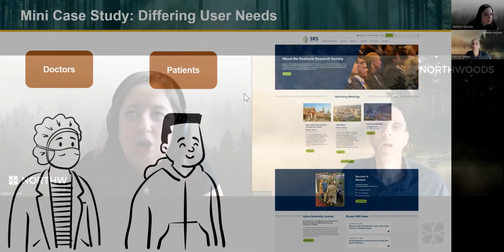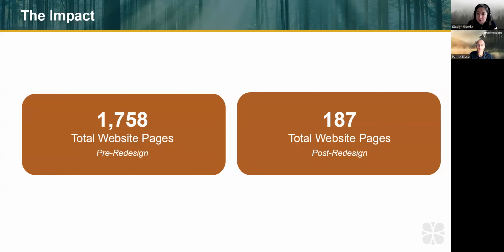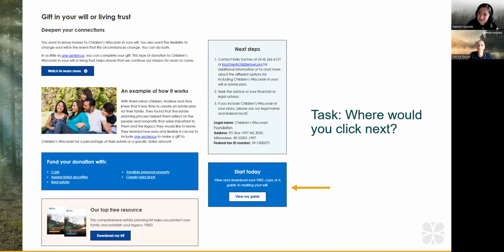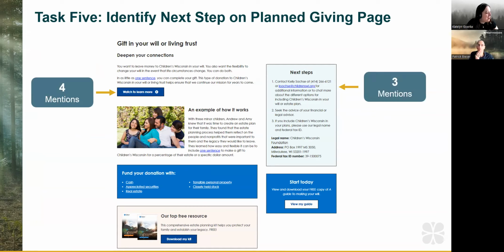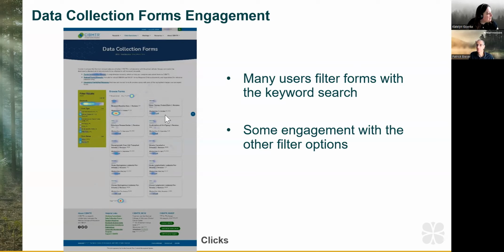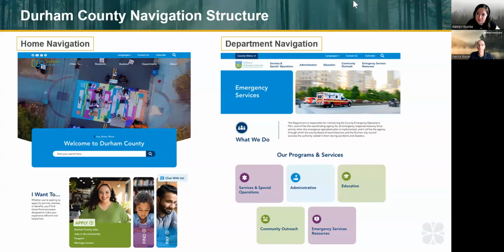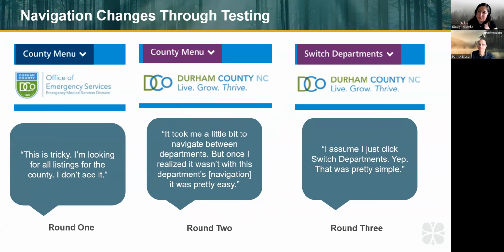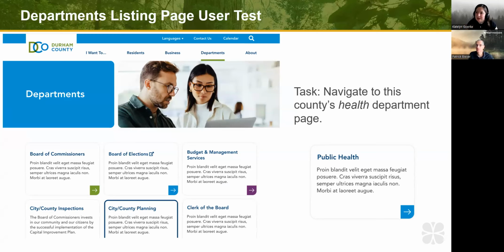Website UX Case Studies: Identifying & Fixing UX Issues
(Season 2, Episode 9) UX research helps uncover website usability issues – often identifying problems site managers aren't even aware of. Take a deeper dive into the world of UX with Northwoods' Katelyn Goerke, UX research lead, and Patrick Bieser, CEO and Around the Campfire host, and get real-world examples of UX roadblocks we've found and fixed for some of our clients.

Catch all episodes of Around the Campfire here on YouTube